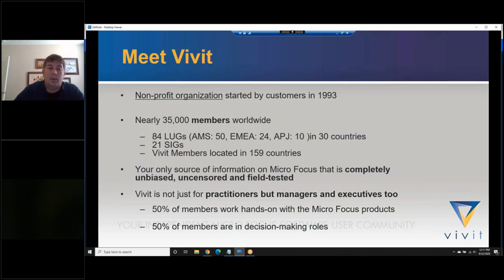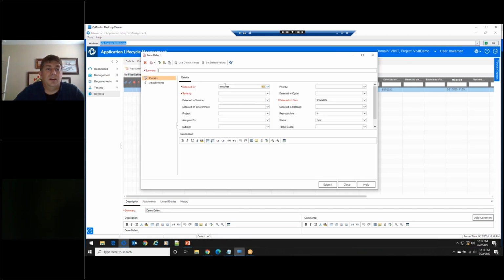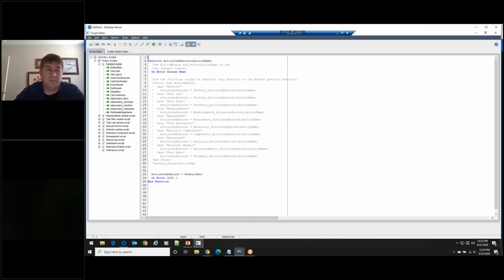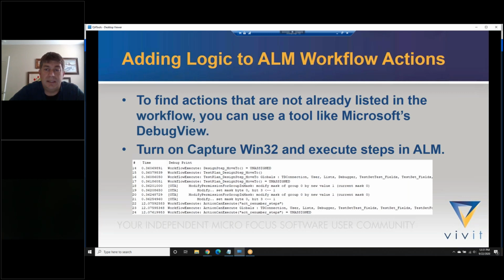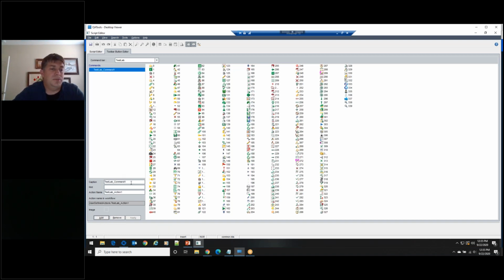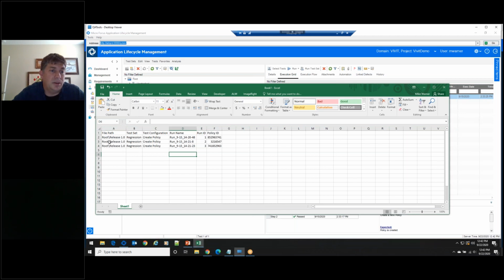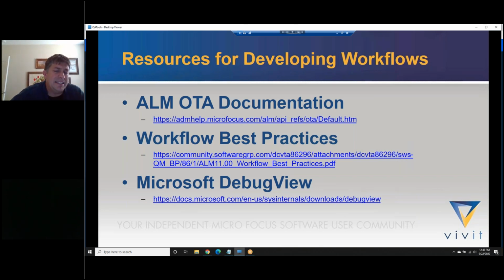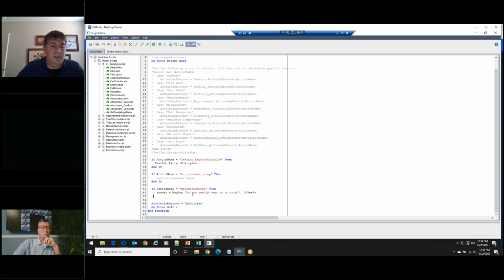9 22 2020 Vivit Florida User Group Virtual Lunch & Learn Making ALM Your Own with Workflow Customiza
Micro Focus ALM is a powerful tool that can help organizations manage processes.  In the complex world of IT, there are many times when "out-of-the-box" solutions just don't match up with current practices.  Using the ALM's Workflow Customization feature, we can modify the behavior of ALM to make it an even more valuable tool in our organizations.  Join us to see:

An overview of how the ALM workflow works
An overview on how to utilize script wizards
An overview and demo for customizing the workflow
An overview and demo of adding custom buttons to the toolbar